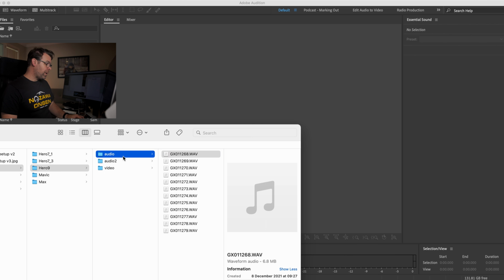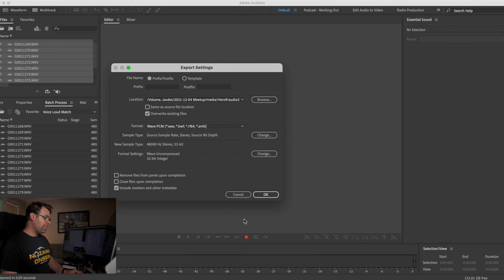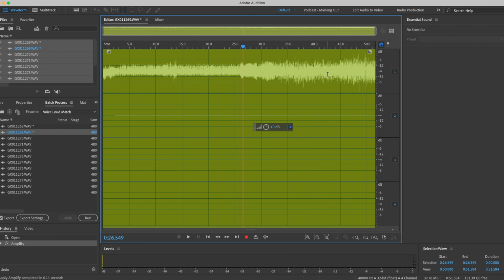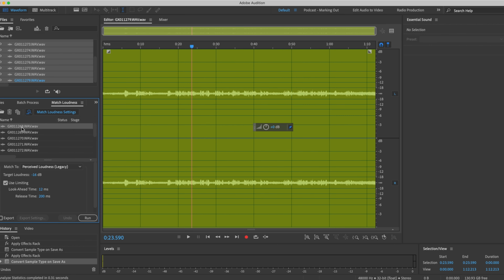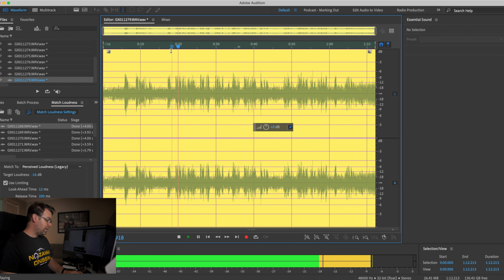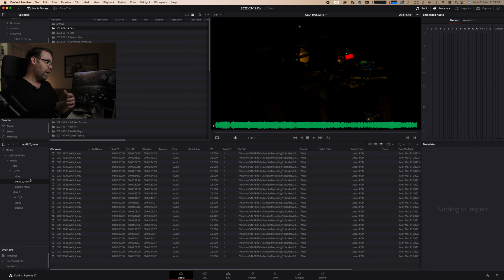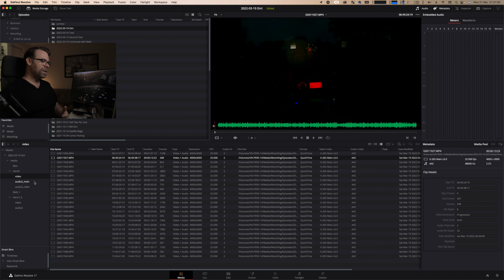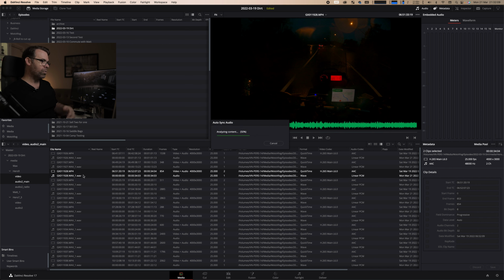Audio - Class 12 - Motorcycle Video Creator Course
Good audio elevates any video's quality. We look at ways to utilise better audio options and capture better audio on the ride.

We'll then look at how we manage audio files and sync them to video to simplify editing.